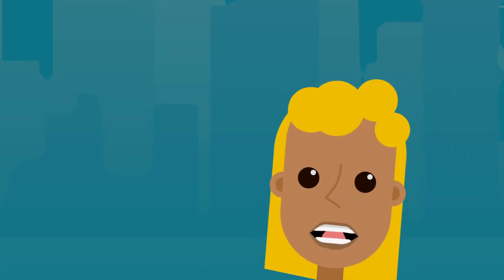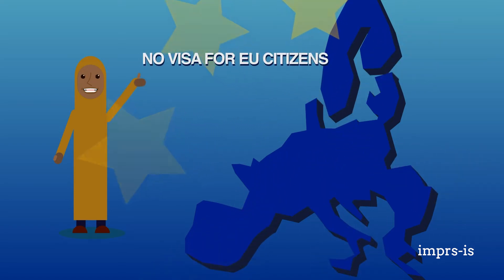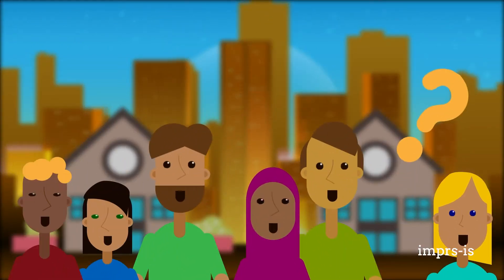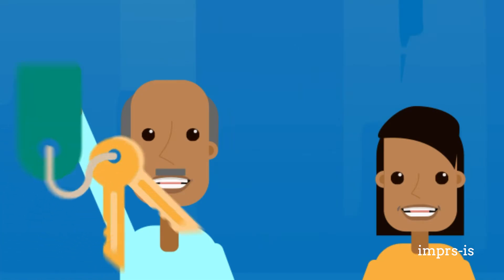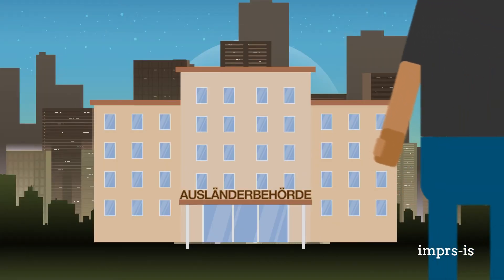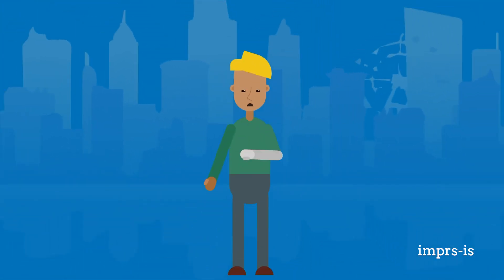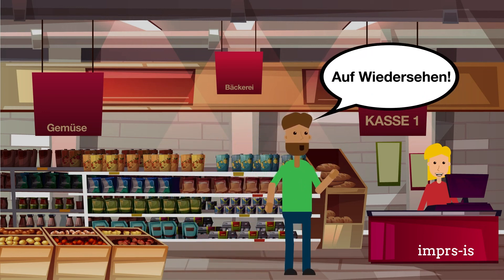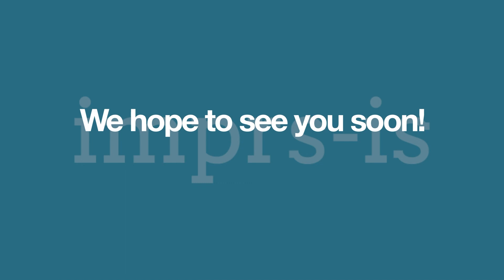Relocating to Germany with IMPRS-IS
Thinking about joining IMPRS-IS to pursue a Ph.D.? Over 50% of our doctoral researchers come from somewhere outside of Germany. We are happy to support our international researchers with relocation. This video can help to explain the general process of moving to one of our two locations of Stuttgart or Tübingen, Germany.